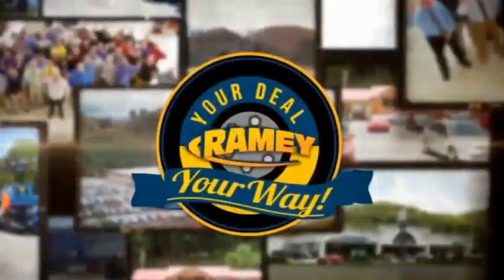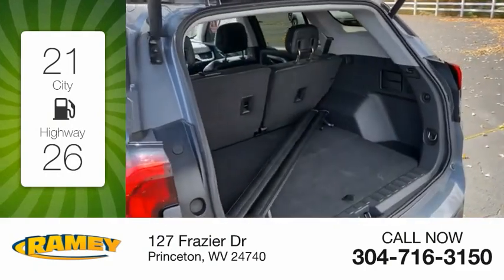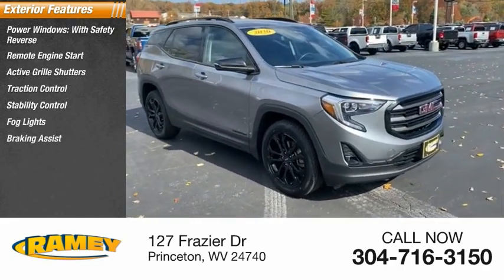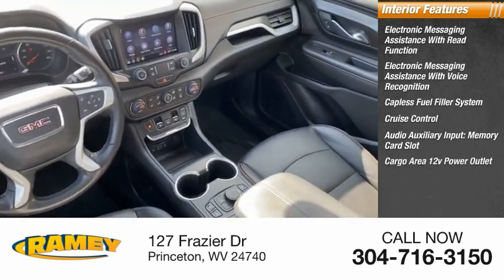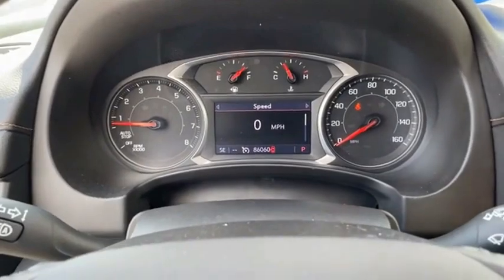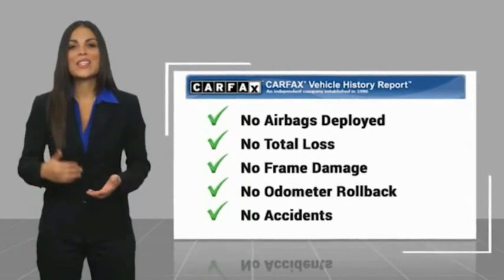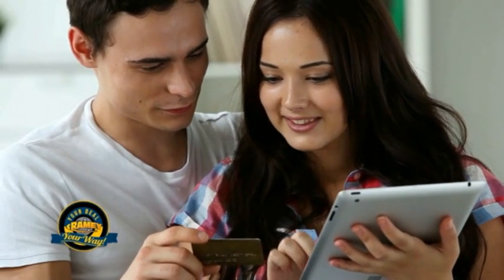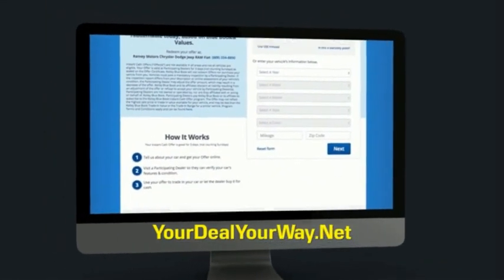2020 GMC Terrain Princeton WV 1-T6256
2020 GMC Terrain SLT

Ramey Motors
127 Frazier Dr